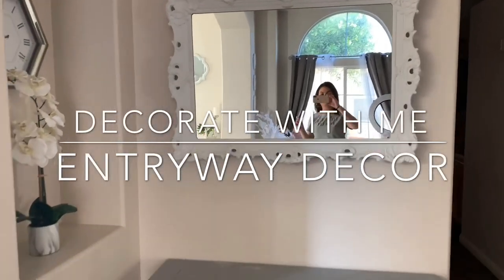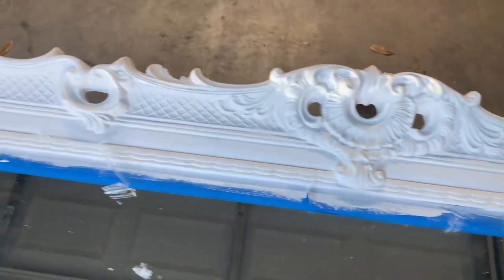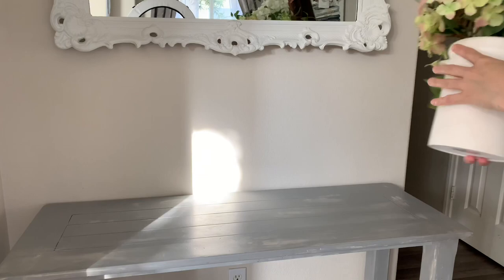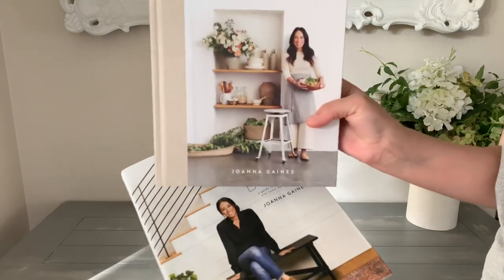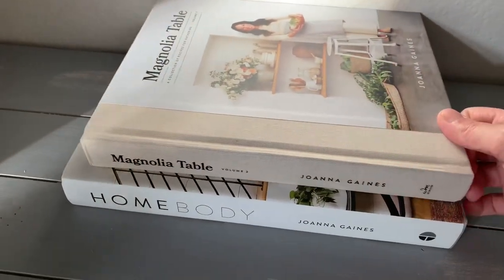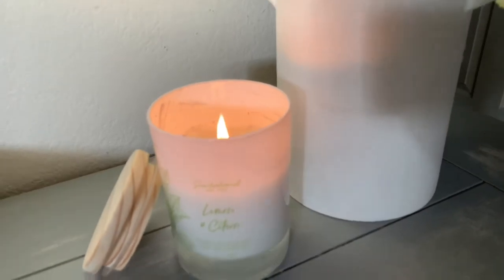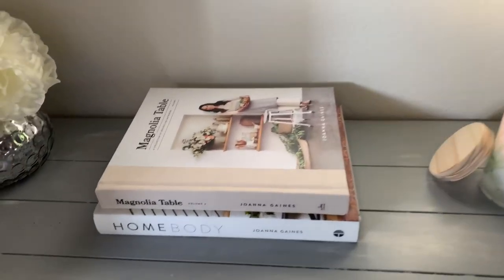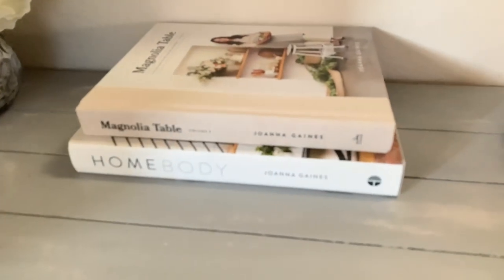ENTRYWAY DECORATING IDEAS| SPRING DECORATE WITH ME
🌸🌸Hey Guys 🌸🌸
Happy Monday!!😊.. So I had this mirror sitting in the garage for a while now and decided to finally get to it and paint it White I must say I'm pretty Happy about the way it turned out🥰..I decided to put it in my entryway and made a video so I could show you how I decorated with it, and hopefully give you some ideas🙂...Let me know what you guys think?..☺️..Cuidense Mucho & Stay Safe

XOXO
Roxy